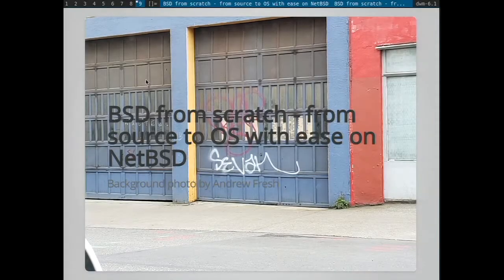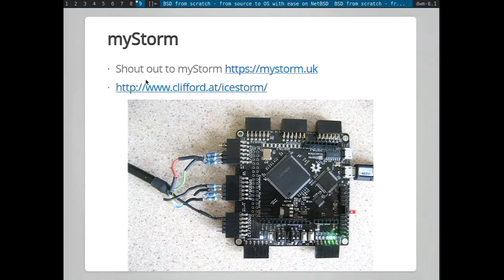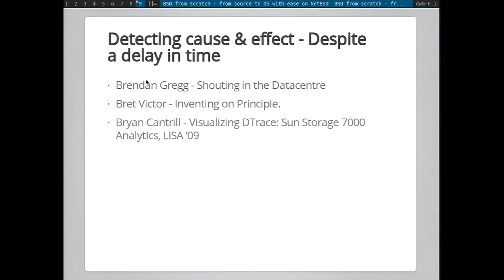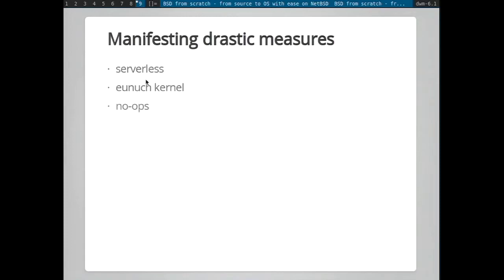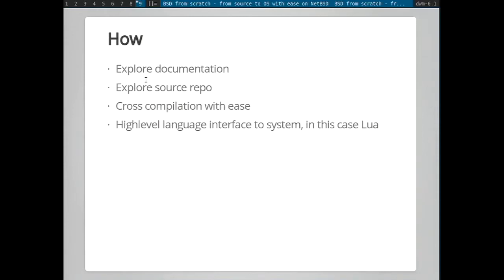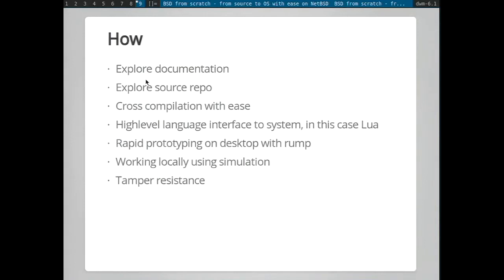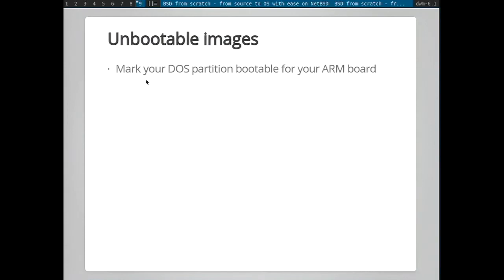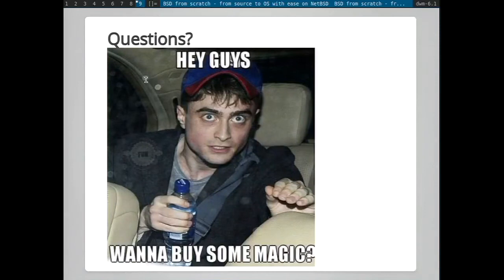Sevan Janiyan: BSD from scratch -- BSDCan 2018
NetBSD has had support for cross compilation for some time now. We covers the features and changes in NetBSD enabling a new comer to set out from obtaining a copy of the NetBSD source code and pkgsrc onto building an OS and firmware for an ARM board from scratch on an operating system of their choice. This works was leveraged as the basis for a series of workshops aimed at introducing the NetBSD operating systems to hardware enthusiasts, with the intention to demonstrate how you can make someone who is not necessarily interested in software, easier.

NetBSD has had support for cross compilation for some time now. This talk covers the features and changes in NetBSD enabling a new comer to set out from obtaining a copy of the NetBSD source code and pkgsrc to building an OS & Firmware for an ARM board from scratch on an operating system of their choice. This was leveraged as the basis for a series of workshops aimed at introducing the NetBSD operating systems to hardware enthusiasts.

The workshops covered: Introducing project resources (source repo & documentation) Cross compilation with ease The Lua subsystem - a high level language interface to the system Working locally using simulation Rapid prototyping with rump Tamper resistance with veriexec